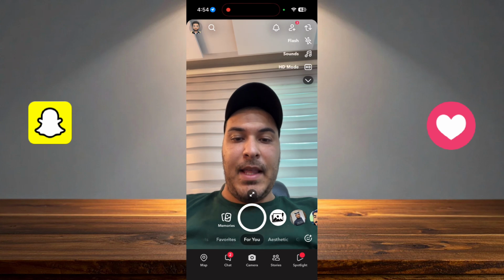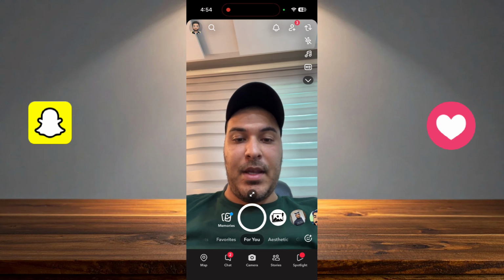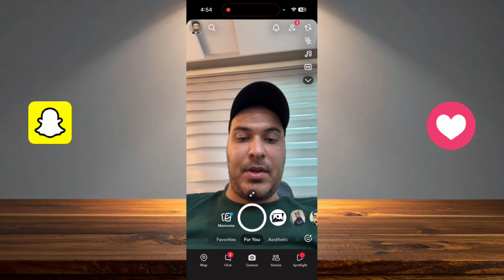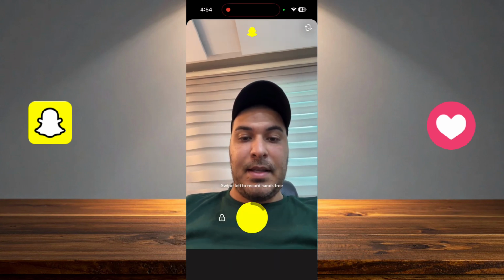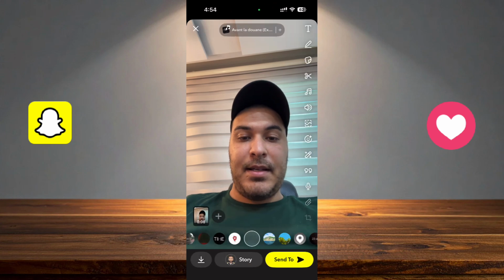How to Record a Video on Snapchat 🎥 [New 2026 Update]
Ready to capture high-fidelity video with the latest creator tools? In this video, I will show you how to Record a Video on Snapchat using the brand-new 2026 Update.